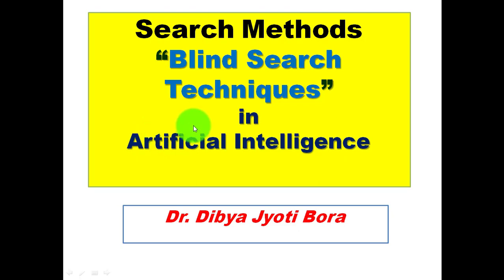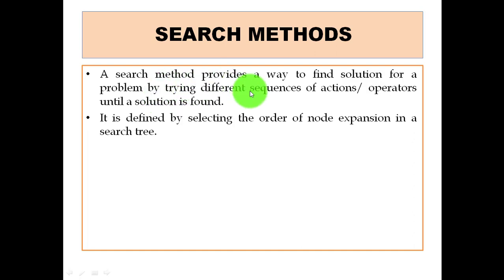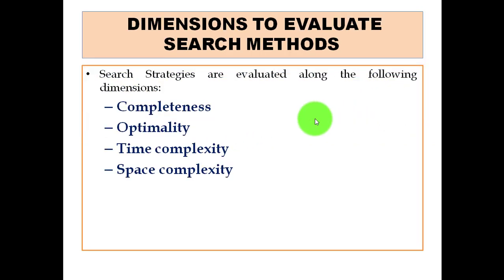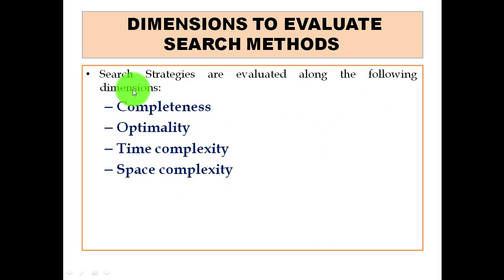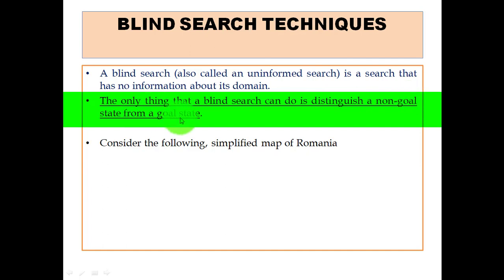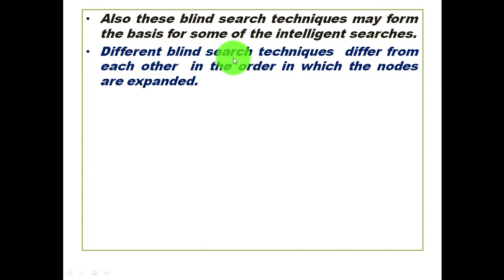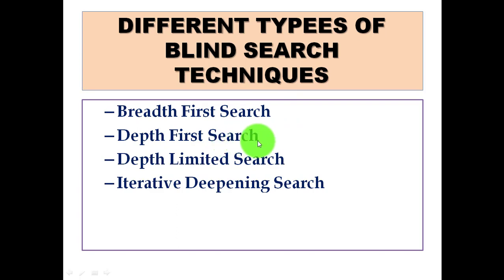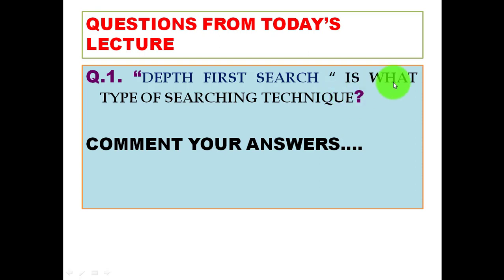BLIND SEARCH TECHNIQUES IN ARTIFICIAL INTELLIGENCE|AI BY DR. DIBYA JYOTI BORA|UNINFORMED SEARCH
THIS LECTURE DISCUSSES BLIND SEARCH TECHNIQUES(UNINFORMED SEARCH) IN ARTIFICIAL INTELLIGENCE.